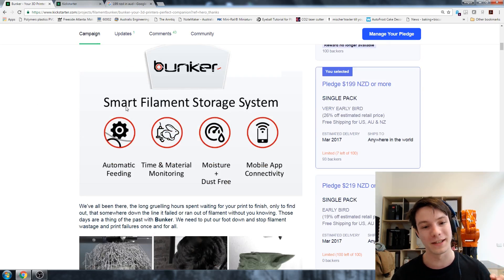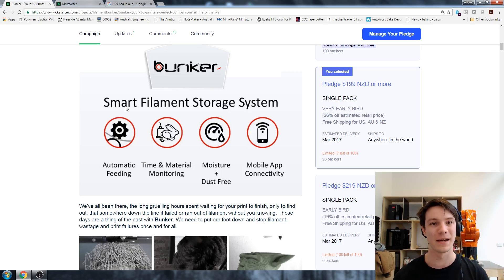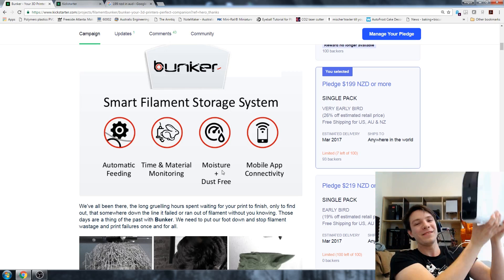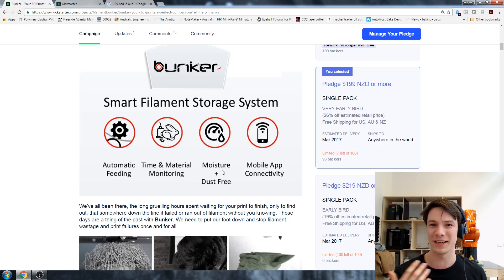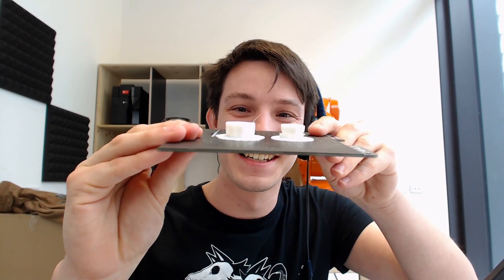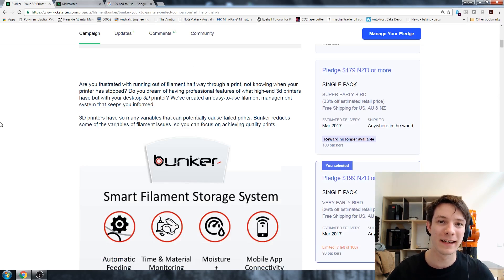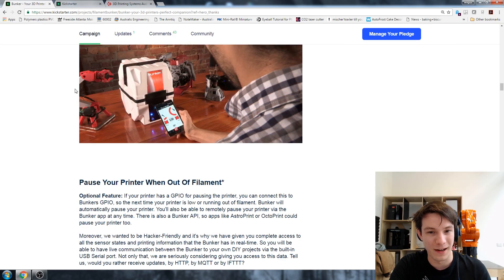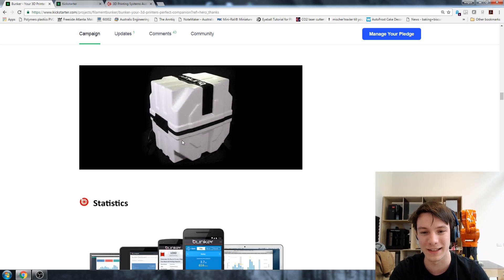Should you back it? Bunker smart spool holder for 3D Printing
Failed 3D Prints are the worst... But can this product help put a stop to it? Let's investigate the Bunker on Kickstarter... and why I ended up backing it.